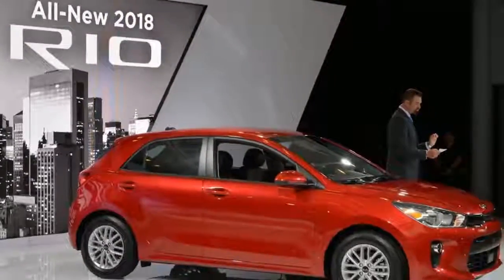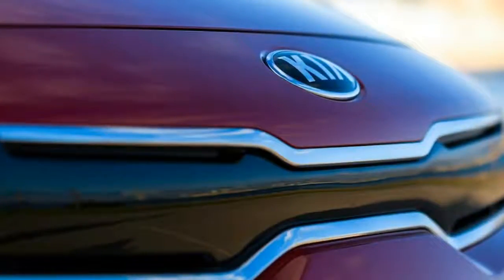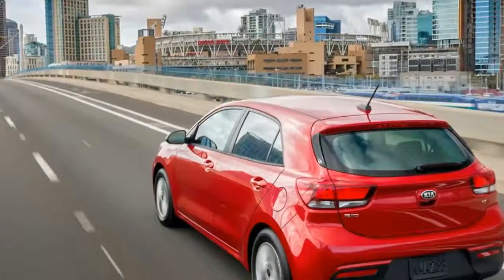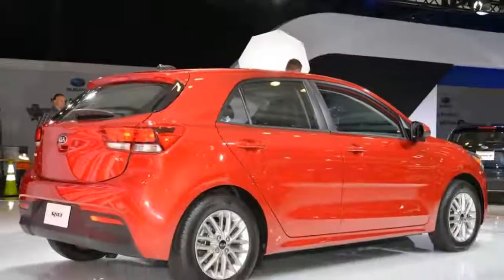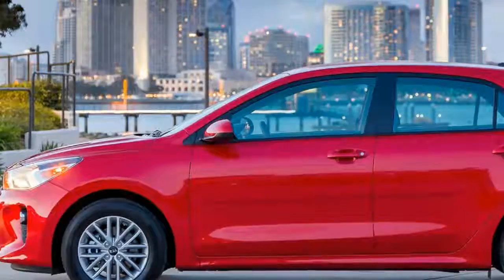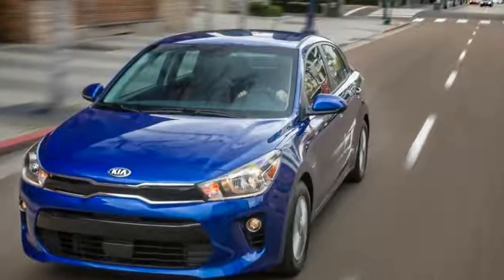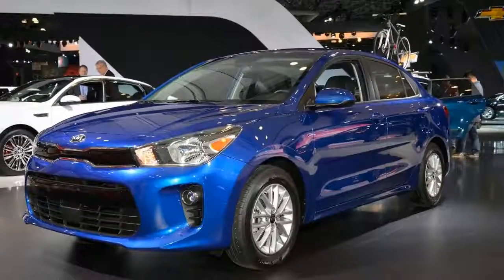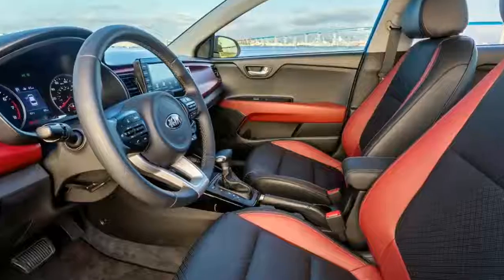You Must See This Good News, 2018 Kia Rio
Subcompacts are a mega-tough business. With fewer young kids aspiring to own a spanking new car of their own and every car buyer expecting to pay bottom dollar for a small econobox, the smart product planners are probably optimizing these rigs to attract ride-hailing service buyers at least as much as they do individual owners. This certainly would help explain some of the choices Kia made when redesigning the fourth generation of its Rio sedan and hatch.